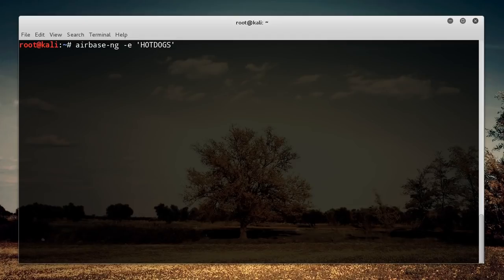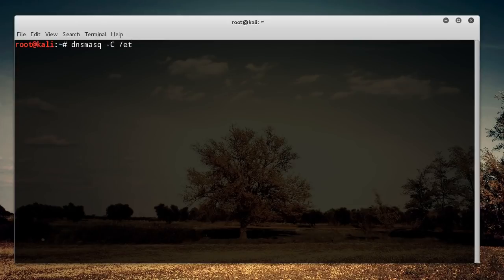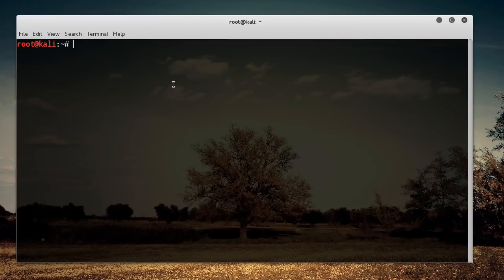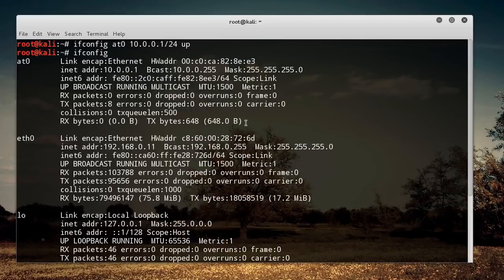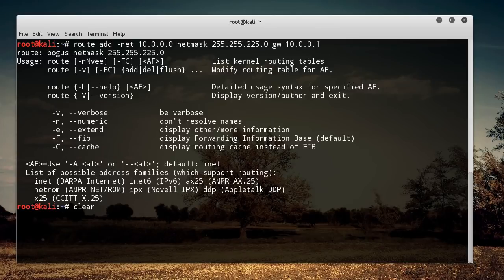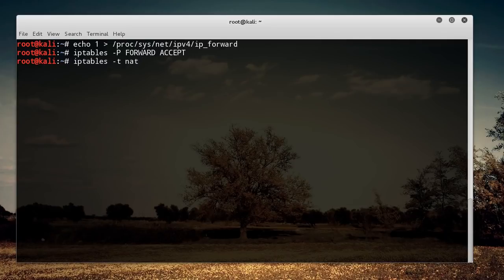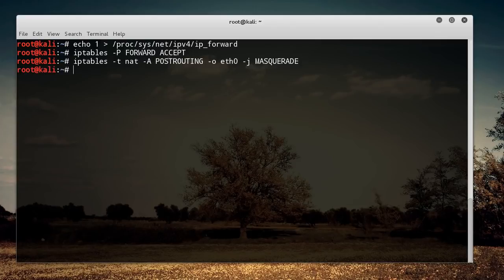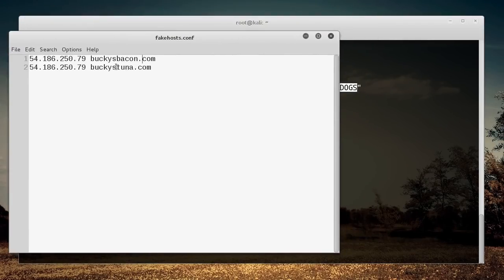18 WiFi Wireless Security Tutorial 18 Fake Access Point Prevention pt 2 Advanced